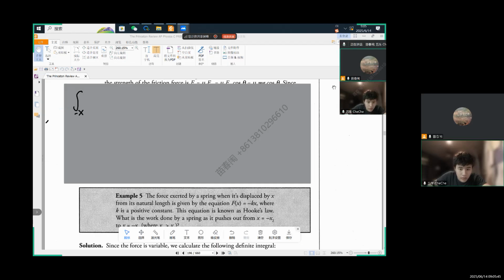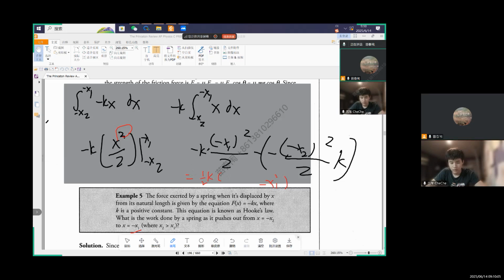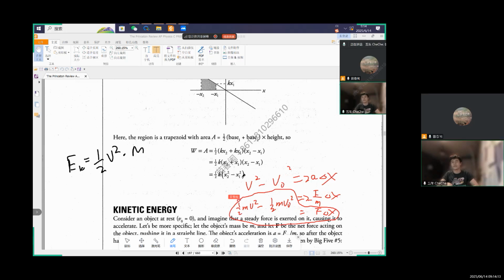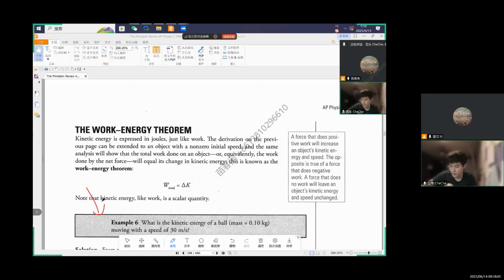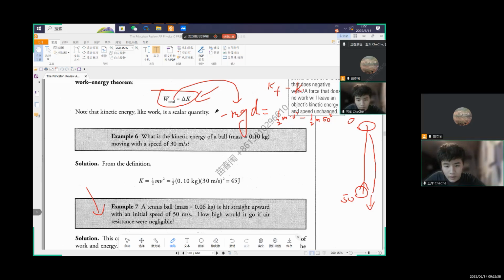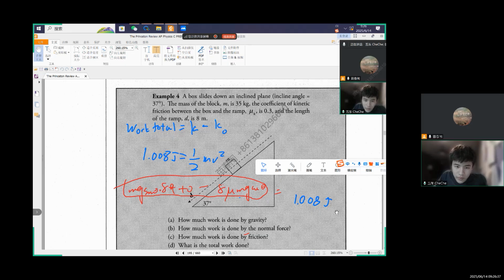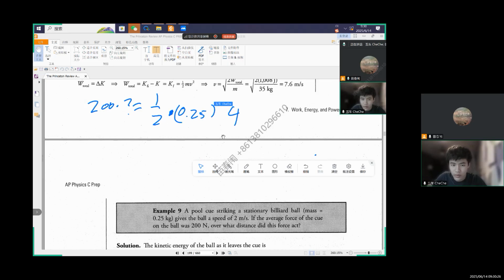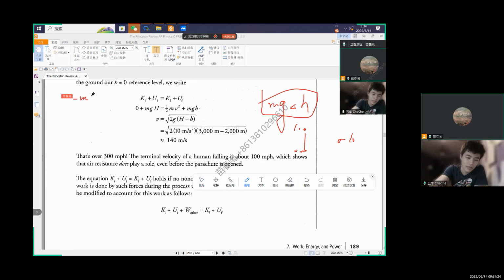AP physics C mechanics energy